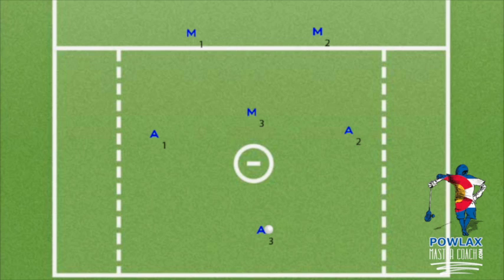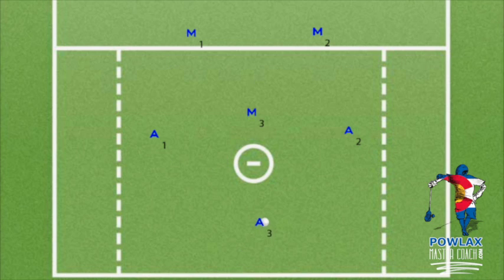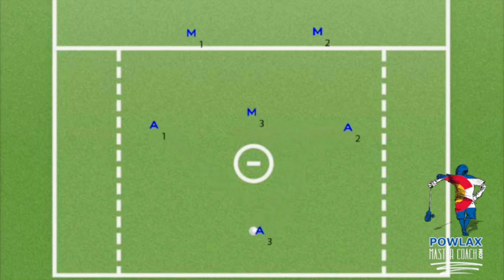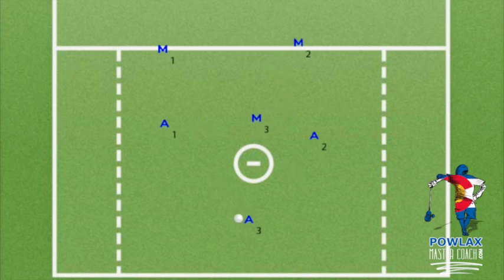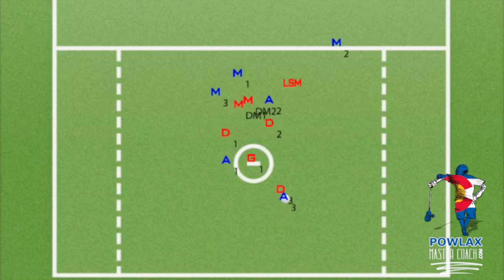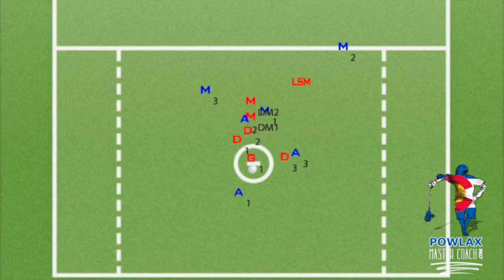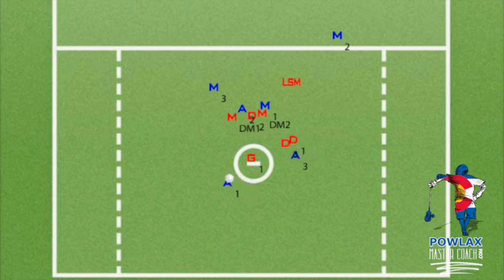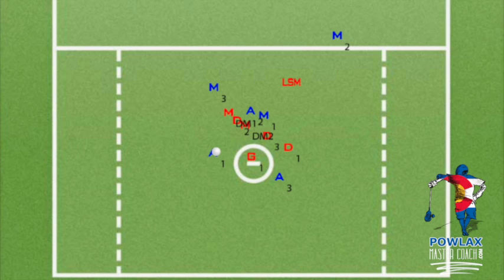Duke Offensive Motion | Lacrosse | POWLAX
Duke Offensive Motion: one play you can run as an endline set, a motion concept, or a slow break.

This play, called Duke, works in a ton of game scenarios because it doubles as a set play and a motion concept. Patrick breaks down the two motions at play, the Charlie Attack motion and the midfielder cutting the middle third, and shows how they set up an easy slide read. He walks through where the finishing opportunity comes from and how the play still works even without an endline restart.

⏱ CHAPTERS
0:00 One play, three different uses
1:57 The Charlie Attack motion
3:55 Cutting the middle third
5:50 Reading the slide for the finish
7:46 Swinging the ball to the far side
9:41 Running it without an endline restart

▶ Build this play free in the Play Designer
▶ Install it in your team playbook with Team HQ: app.powlax.com